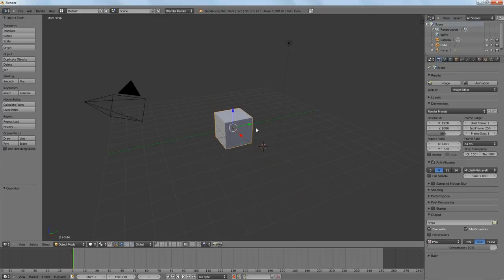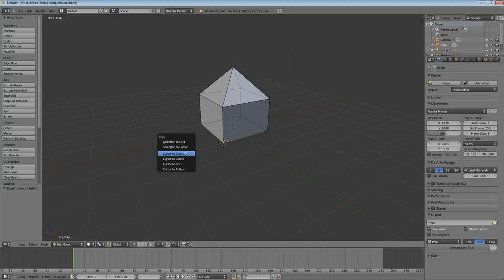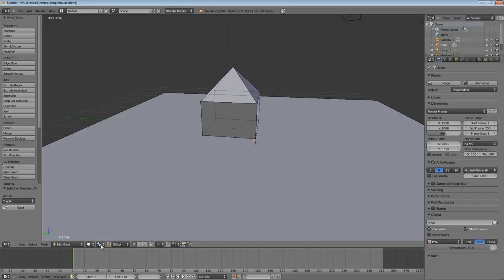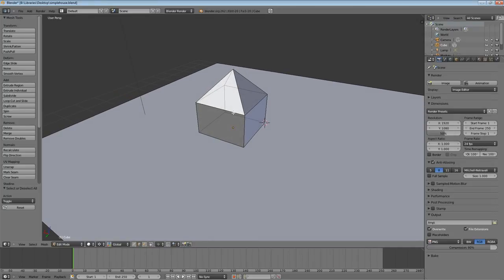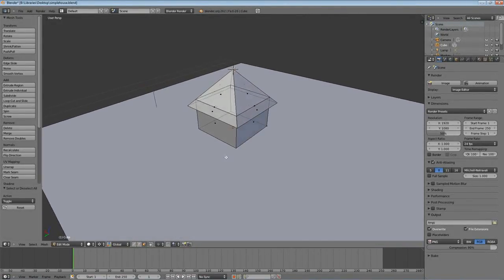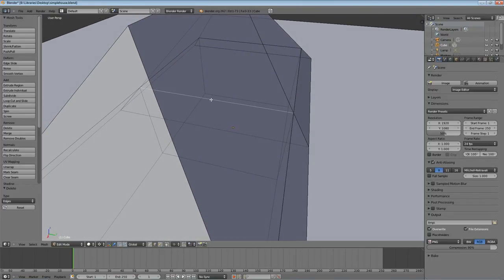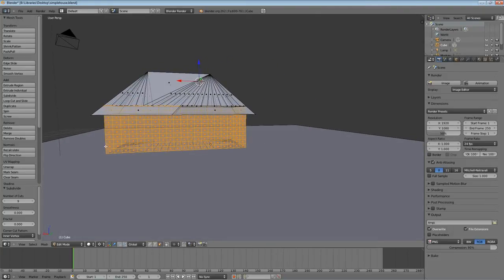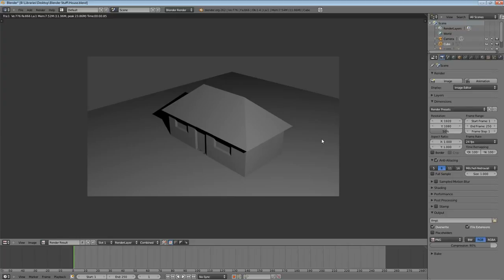2012 Blender Absolute Beginner Tutorial Ep 6